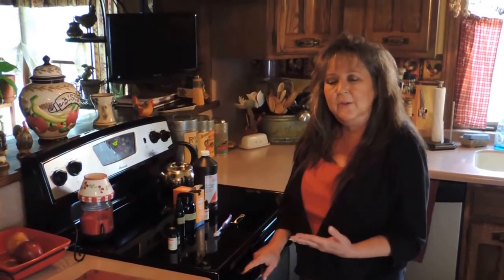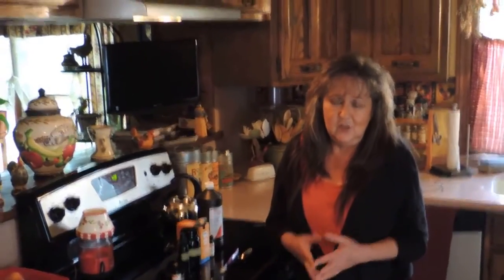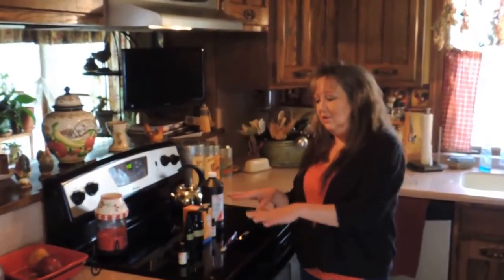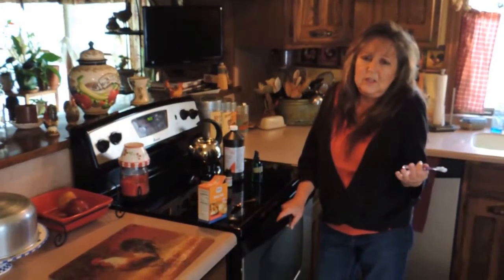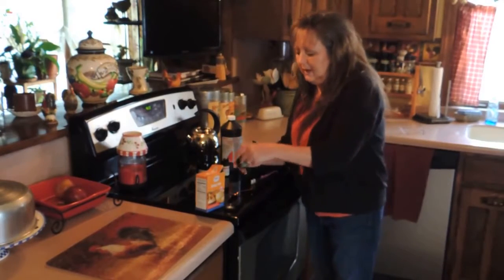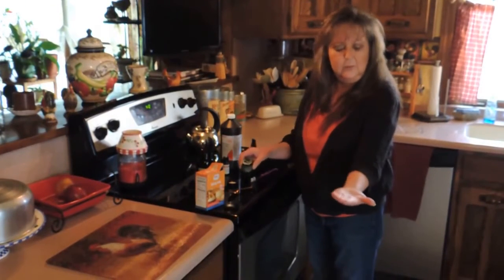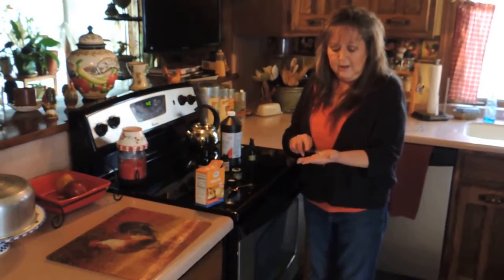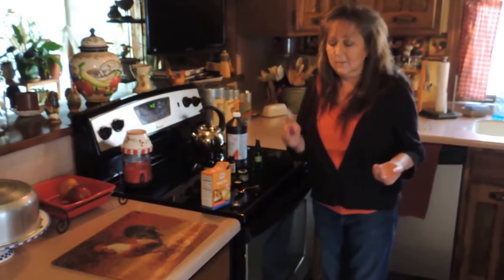Homesteading: How To Make Your Own Toothpaste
All content on this channel is either original content or sourced from copyright-free creative commons licensed videos. Please support these channels and individuals that are spearheading the knowledge of the homesteading, off-grid and self-sufficient way of life.

Homesteading is getting quite common for an increasing number of individuals. They end up gravitating towards the homesteading movement in large groups due to the increasing popularity. Inquiring individuals are discovering several off grid skills such as homestead life, off-grid living, and prairie homesteading.

Start homesteading by downloading the recommended homesteading course linked at the top of this description!